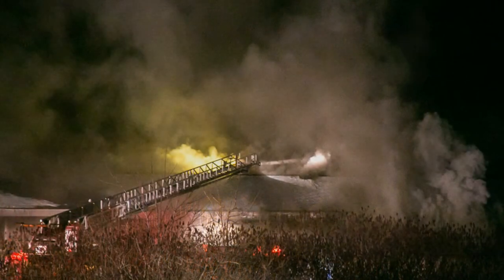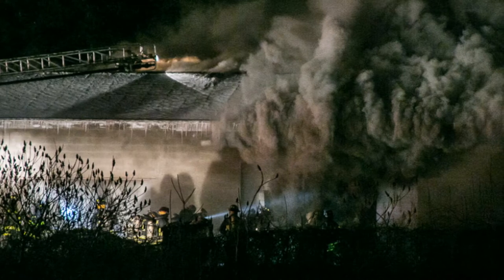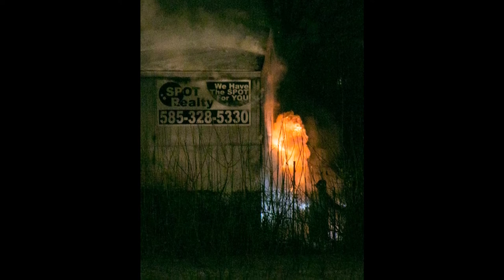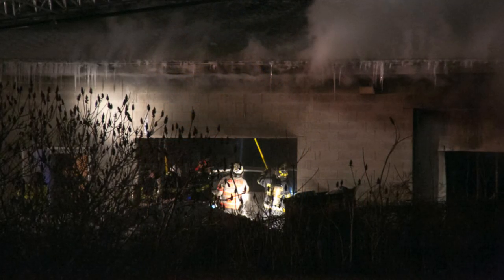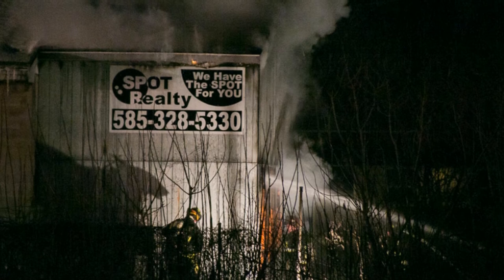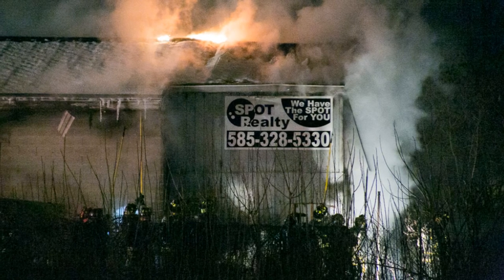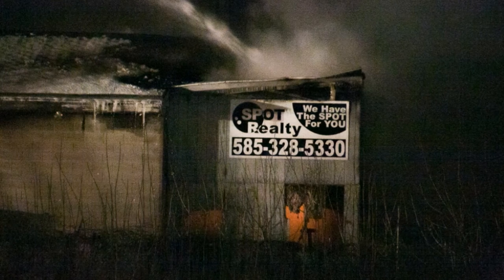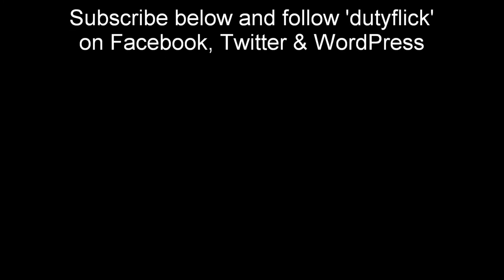Building Fire, Gates, NY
February 7, 2014 - Shortly before midnight Gates firefighters were dispatched to a business on Buffalo Rd. for the report of smoke coming from the building. Arriving shortly after the Gates Police, firefighters reported smoke showing and began an aggressive interior attack. Once inside, crews encountered heavy smoke and fire toward the rear of the structure. The fire had extended to the attic and was working its way to the front of the structure so firefighters began pulling ceilings throughout the building to expose and attack the fire.

During the operation firefighters became concerned with the structural integrity of part of the building and established a collapse zone around the back. The building, which contains a two-story office building in the front and an attached commercial garage in the rear, suffered extensive damage. The back wall of the structure was burned through and that section also suffered a partial roof collapse. After approximately 80 minutes, the fire was declared under control at around 1 a.m.

Weather was a concern, as well, with single-digit temperatures hovering around 3 degrees. A bus was called in to keep firefighters from freezing and pickup was expected to be labor intensive due to ice forming on everything. Multiple mutual aid companies from the City of Rochester, Ridge Road, Chili and Spencerport Fire Departments either responded to the scene or as fill in companies. No injuries were reported and the cause of the fire is under investigation.

Audio was edited for time